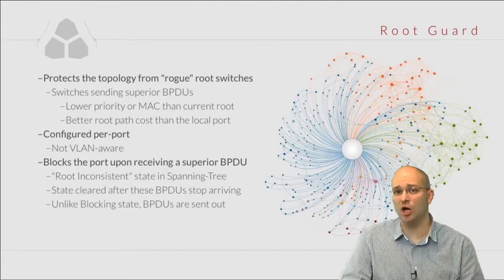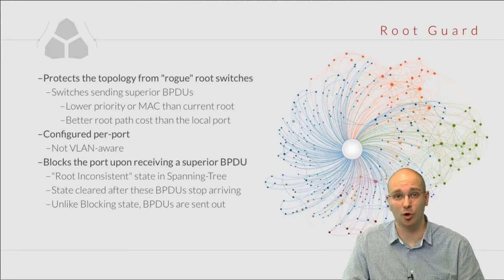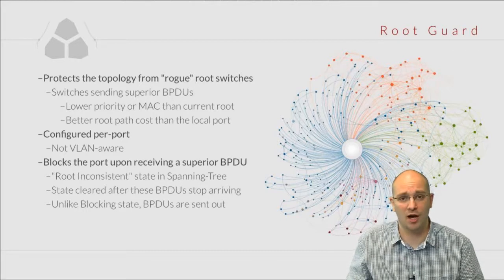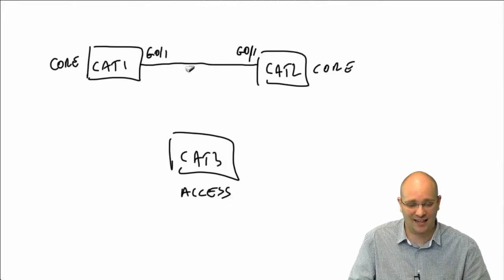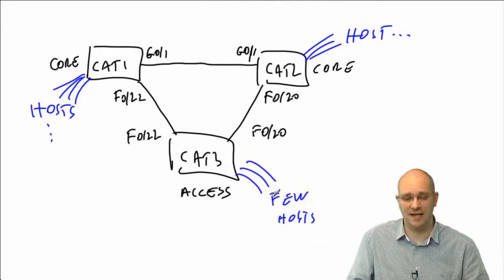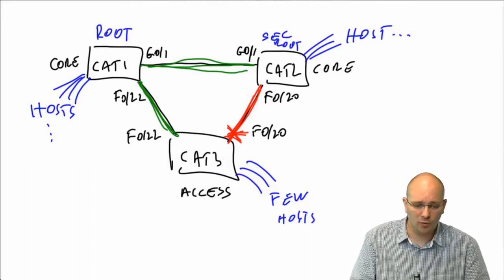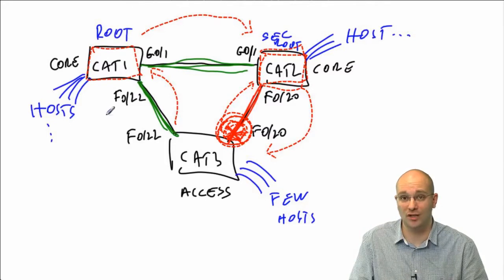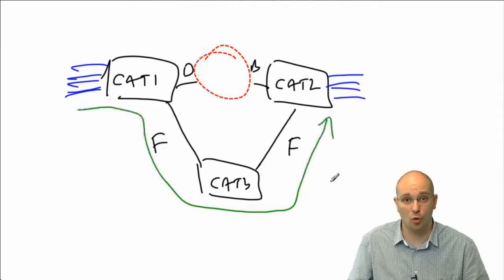138 IPExpert Advance Spanning Tree Features RootGuard